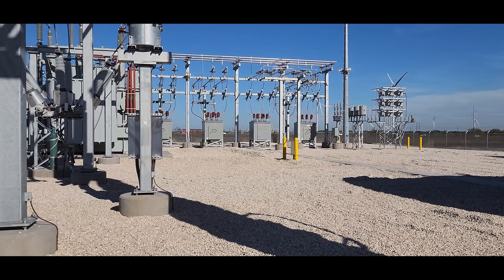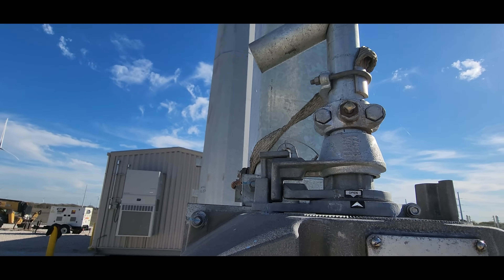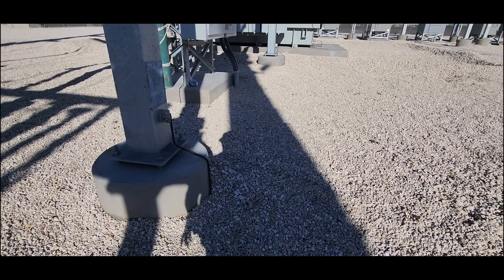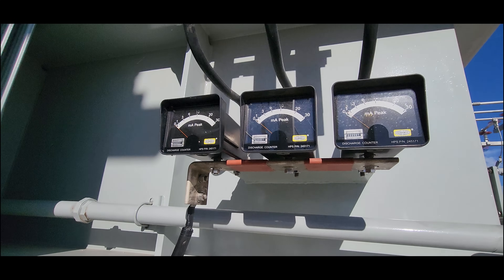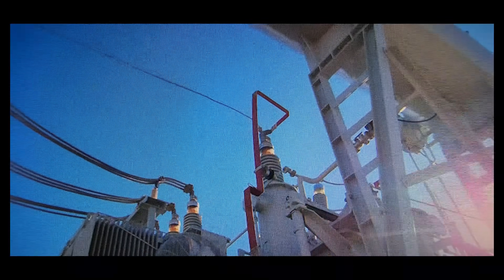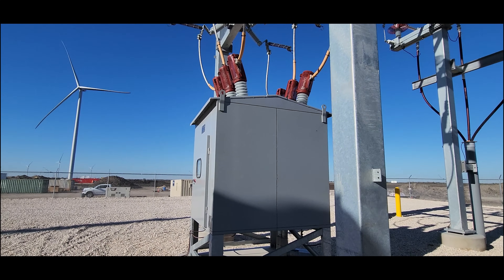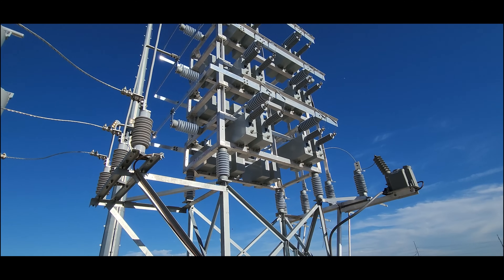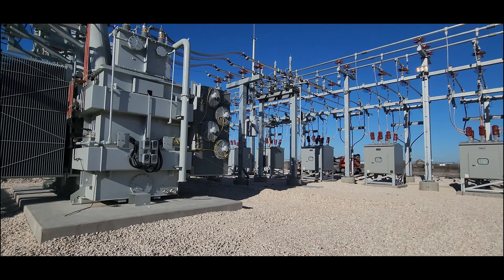138 kV High Voltage Substation Walk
In this video I do an explanation video a punch list walk of a near complete substation.
Note there are lifetimes of information for each of these specific devices. I only know a small fraction about each.